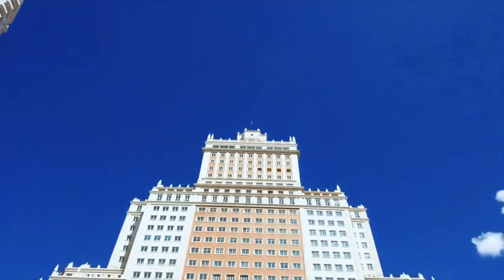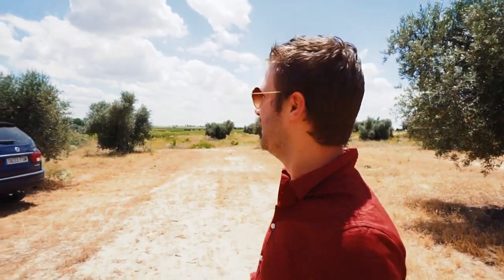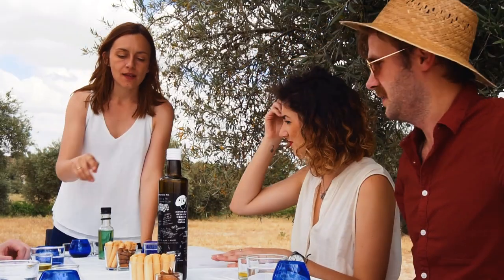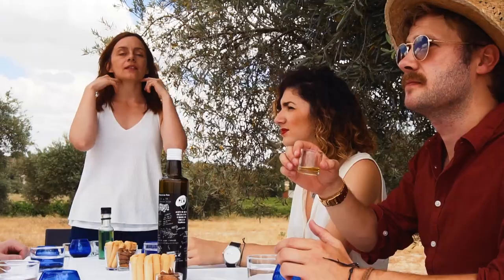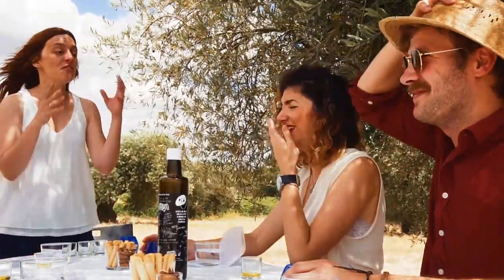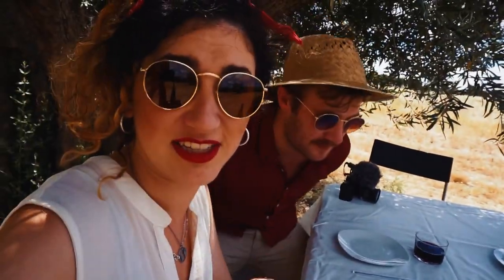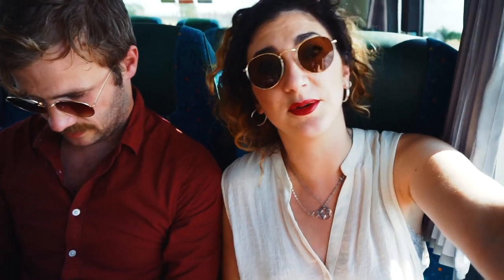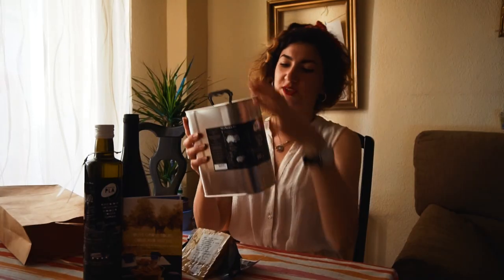Madrid Unplanned - PROYECTO LOS AIRES - Olive Grove Tour (vlog #8) // 2018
Spain is the worlds largest producer of Olive oil, producing 1,290,600 tones of the stuff in 2016/2017 which is almost half the worlds production. However despite the sheer volume of this liquid gold being produced in Spain, very few people actual pay much attention to the quality or taste of the oil they buy.

We too, were unconcerned with this, until we met Guille and Laura. These two young farmers have a background in biology and have been producing high grade olive oil on their family farm near Toledo since 2011. We were lucky enough to meet them at an event hosted by Madrid No Frills in December and they invited us along to see the process, learn a thing or two about the complexities of olive oil and taste the final product!

A Scot and an Española, getting out there and squeezing the most outta life.